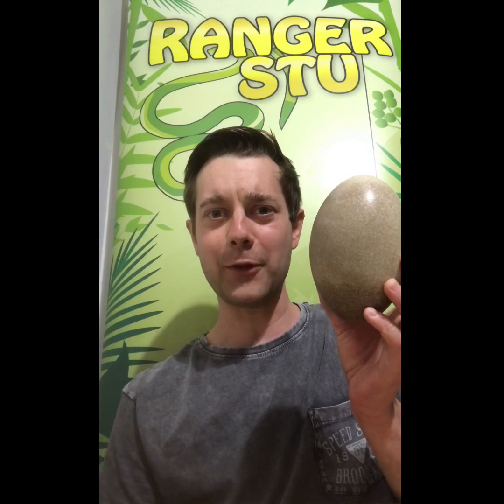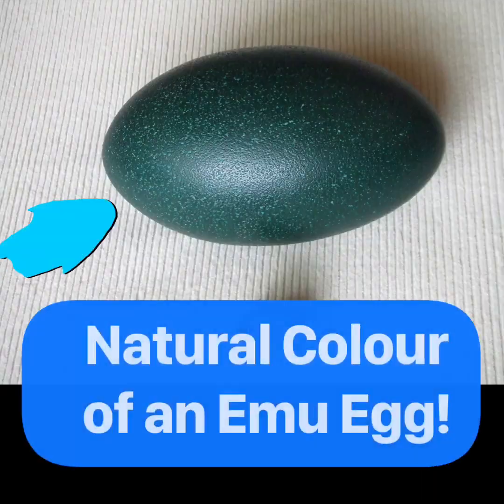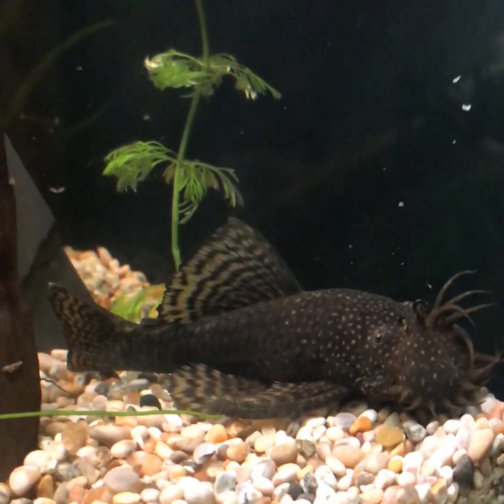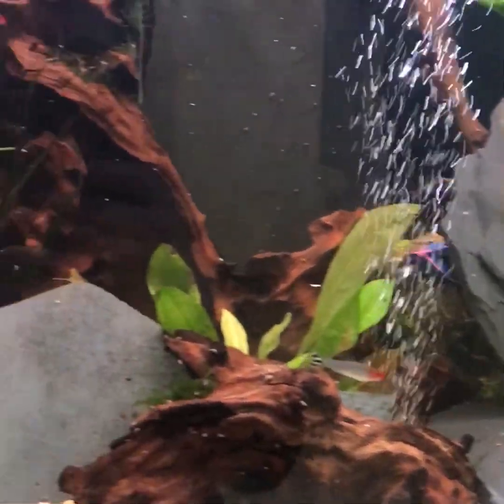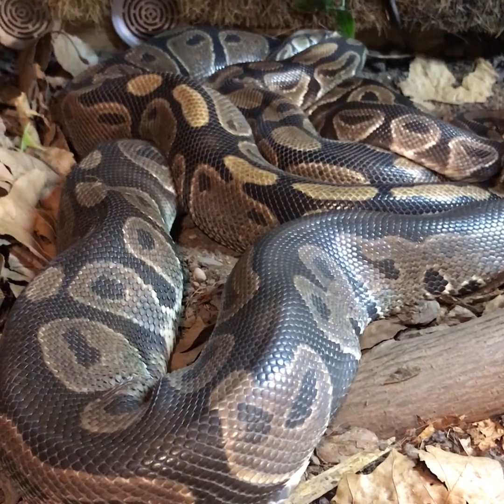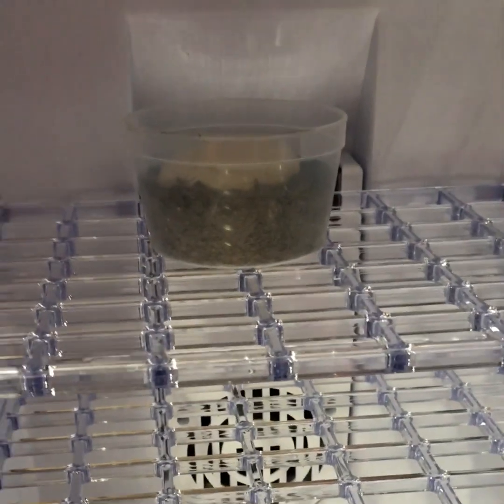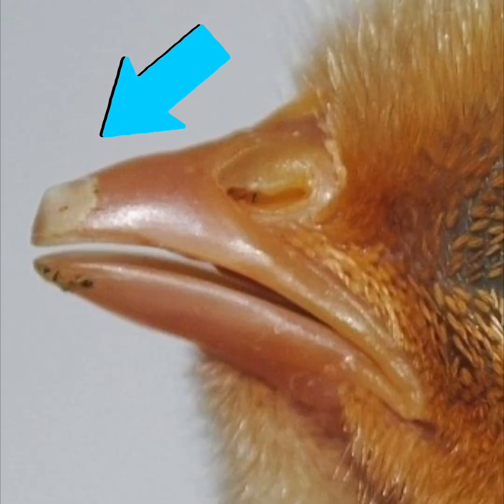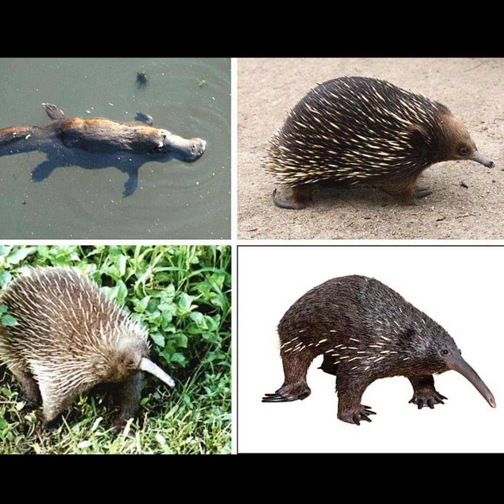Ranger Stu - Week 3 - Eggs!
Its week 3 of Ranger Stu's Virtual Zoo and we are learning all about eggs!

As it is the Easter holidays I thought I would bring you a topic that is somewhat related.. eggs! - you can find out about the tasks I set this week on my blog below.

This video is about eggs! We meet a giant egg, find out which vertebrates (animals with a backbone) lay eggs and I don't think I have said the word egg more in my entire life!